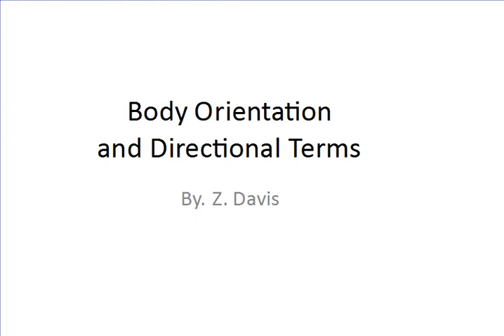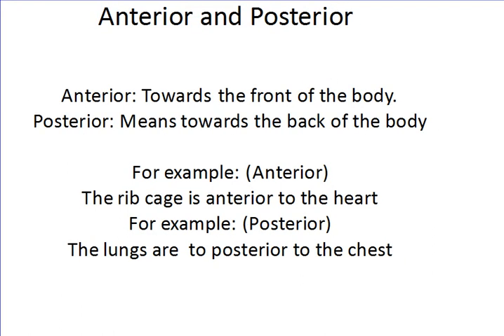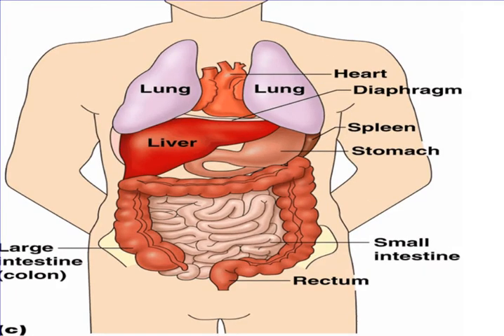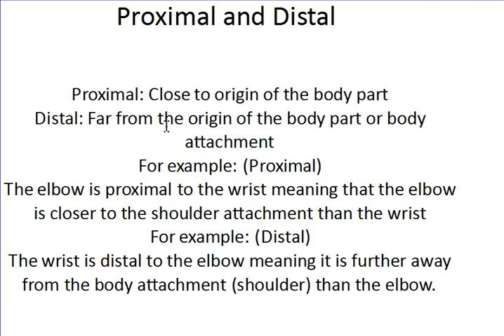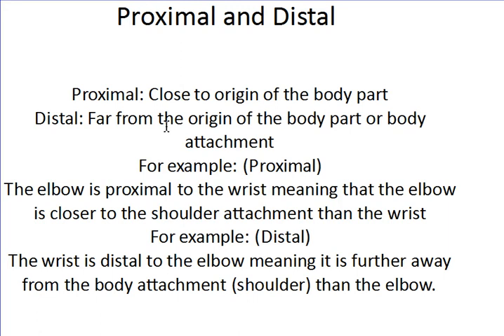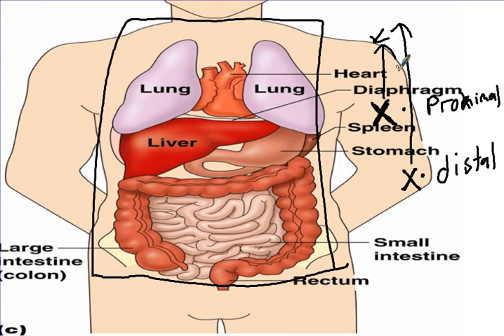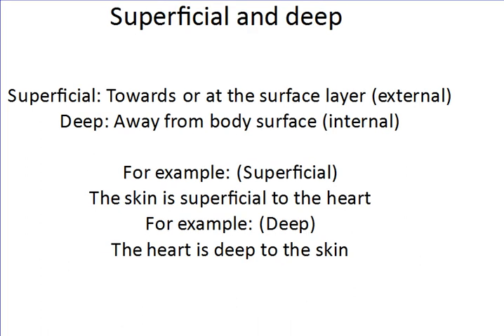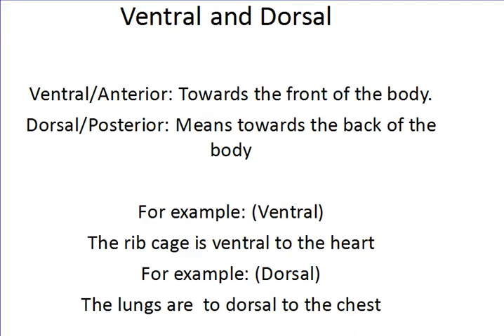Body orientation and directional terms 3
Zefferine Davis explains body orientation and directional terms for Human Anatomy.